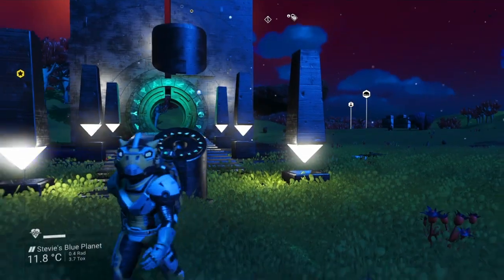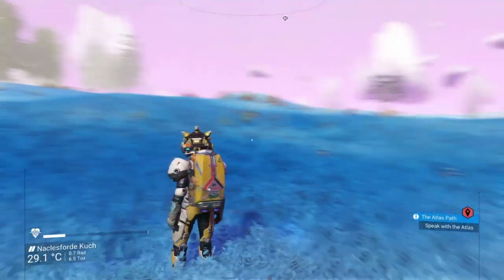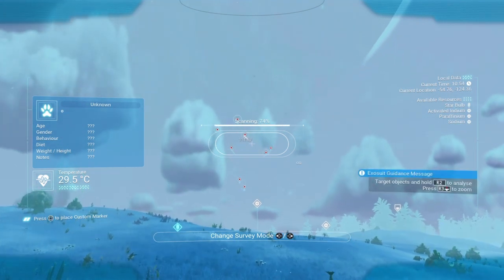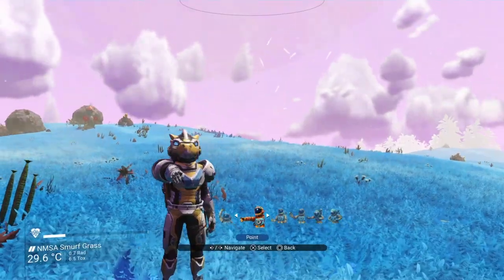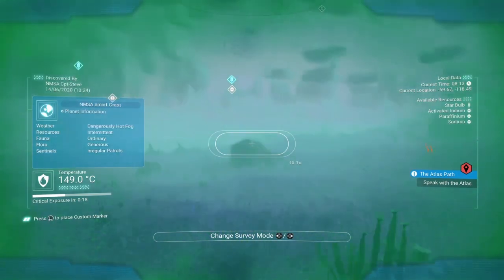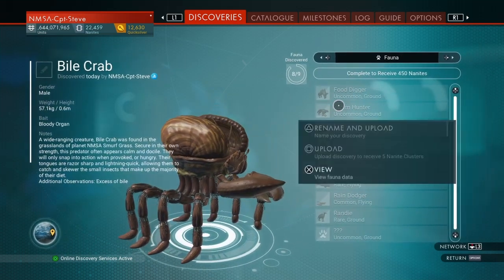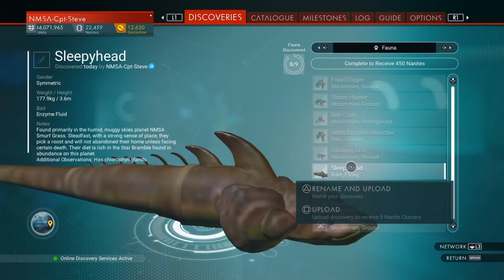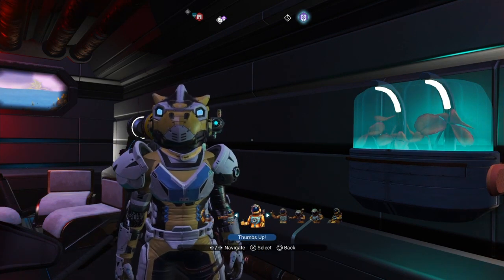NMSA Hub Smurf Blue Grass Lush Rare Planet | Ruff House Plays | Captain Steve No Man's Sky Fauna NMS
NMSA Hub Smurf Blue Grass Lush Rare Planet | Ruff House Plays | Captain Steve No Man's Sky Fauna Exploration Video NMSA nCaptainSteve NoMansSky NMS

This Channel is aimed at the older player, 13+, the language in Live Steams is adult, please refrain from watching if with kids.  I also see Matt Berry as a influence and attempt that level of comedy on my videos I upload these wont be fit for those under 13 either.